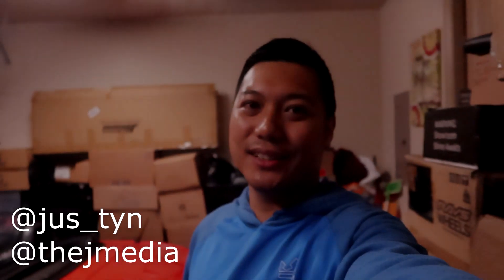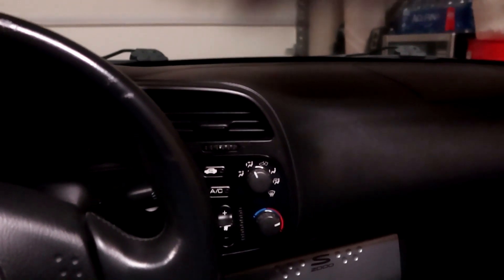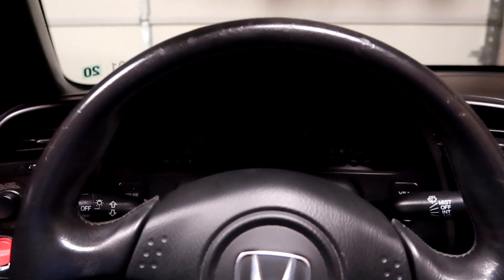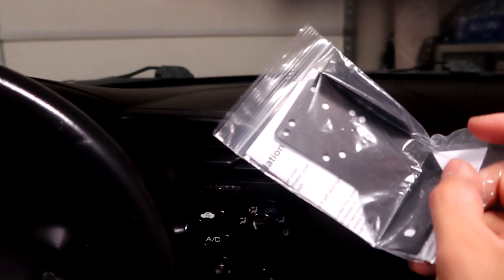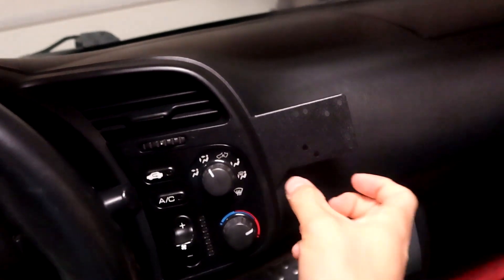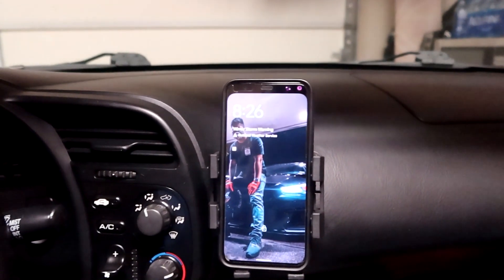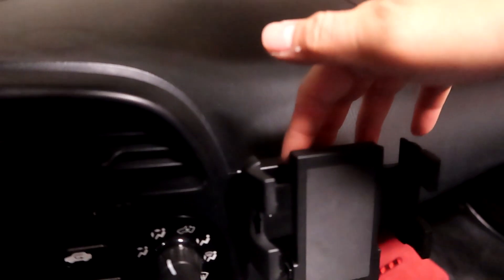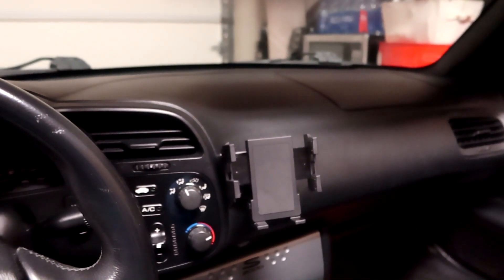Best phone holder for S2000! Modifry phone mount!